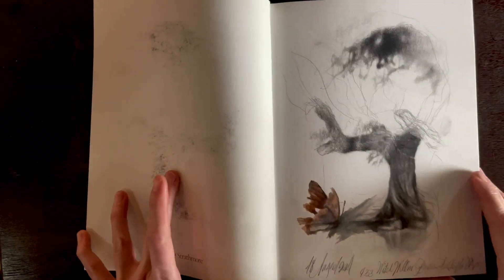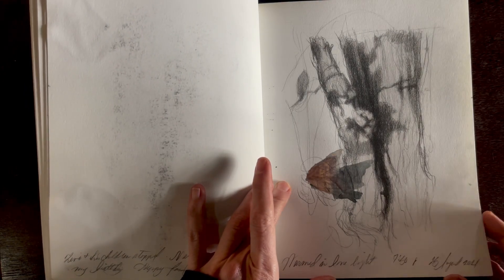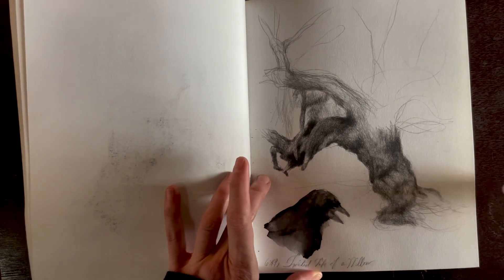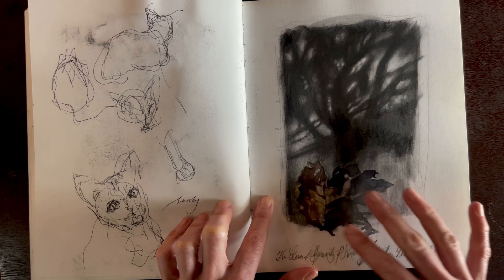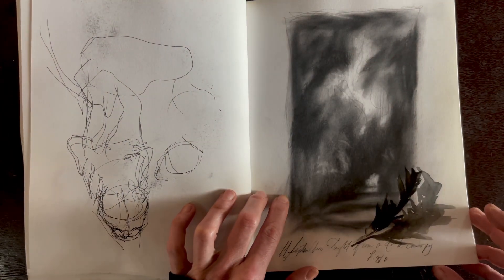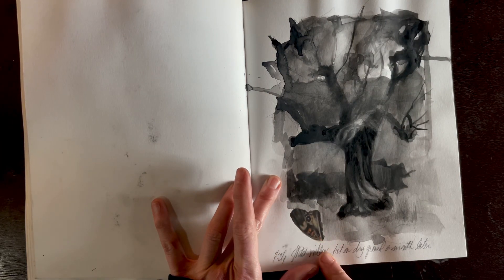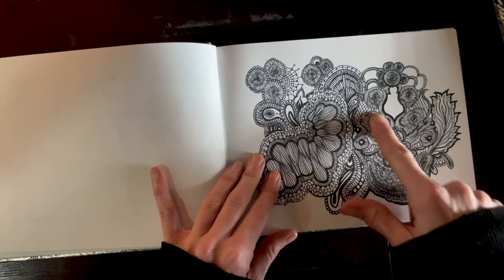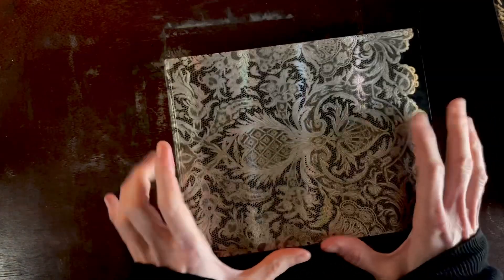Sketchbook tour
Sketchbook tour for my Art Appreciation class.